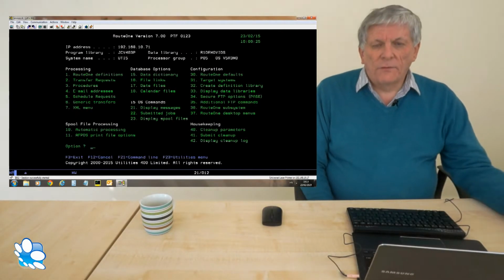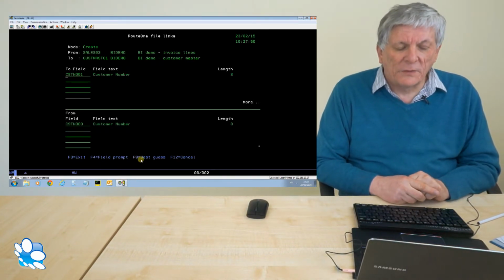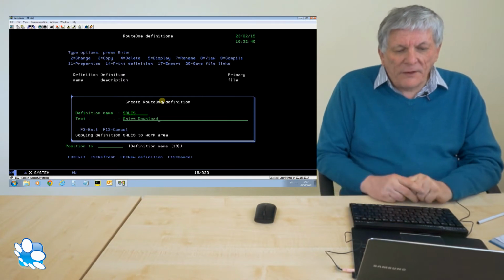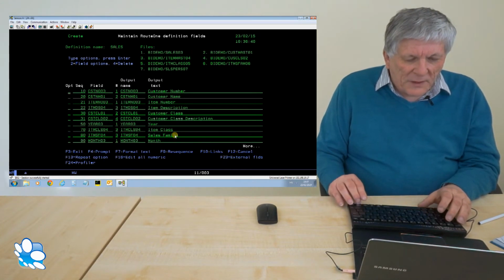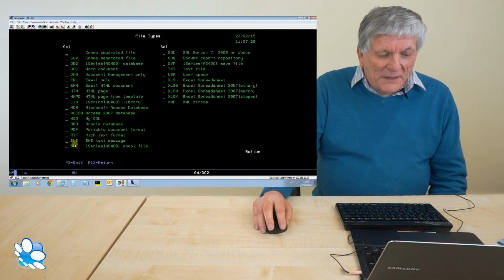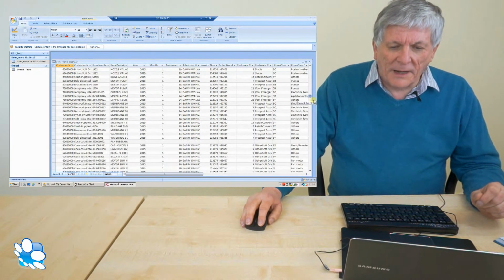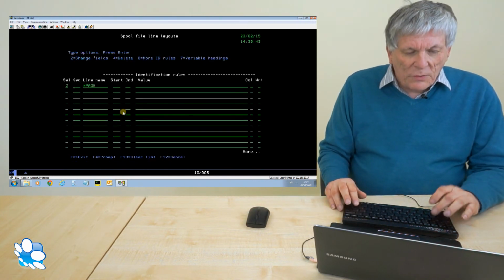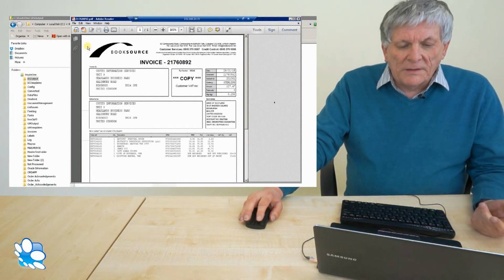Demonstrating RouteOne; Extract, transform & distribute IBMi data in multiple formats and methods.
Free your data through automated IBMi data extraction and delivery with all popular data formats (including XML, XLS, PDF, DOC, SQL.. and more) and distribution methods (including email, SMS, FTP.. and more) supported.

Looking for an uncomplicated but robust and secure method of exporting and transferring data in a format of choice? Look no further, RouteOne provides this and more - free your data with automated IBM i (AS/400) data transformation and distribution.

Automatically create and distribute Excel spreadsheets, XML and text files, seamlessly transfer data to SQL or Oracle database and easily create and send electronic forms such as invoices or statements. Send file and reports quickly and securely via email, provide alerts via SMS, update your data warehouse and more... RouteOne is your all-in-one data distribution solution.

In this demonstration Steve Close (Technical Director) takes us through a few scenarios.